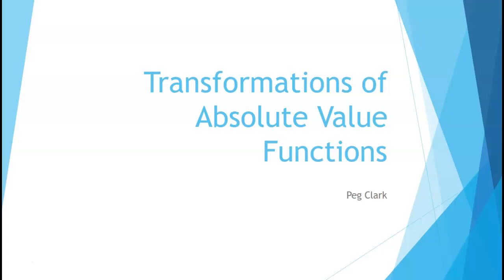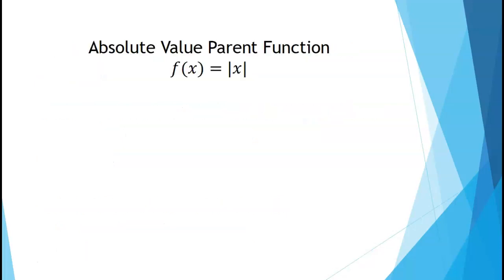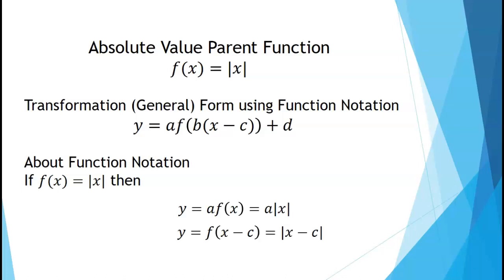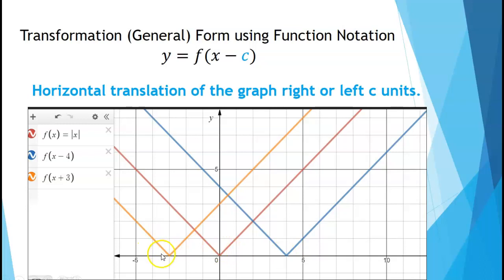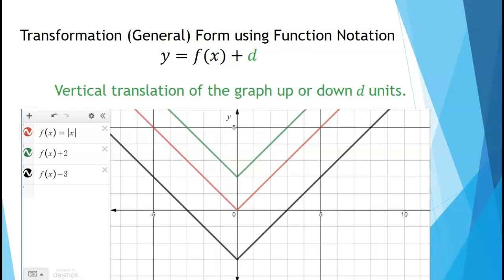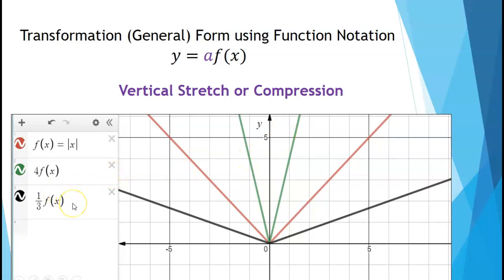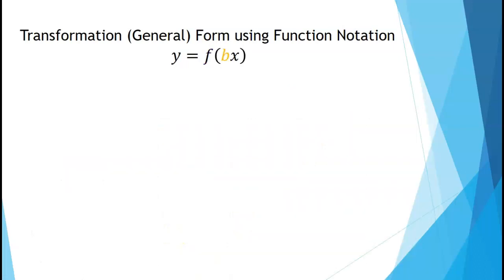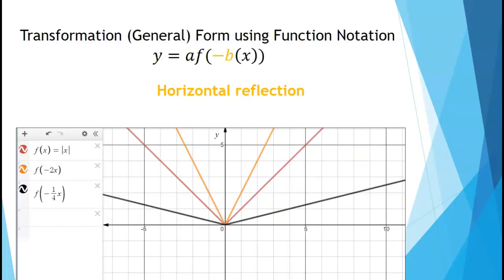Abs. Value Function Transformations